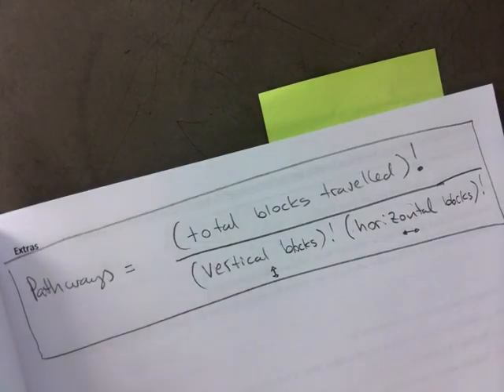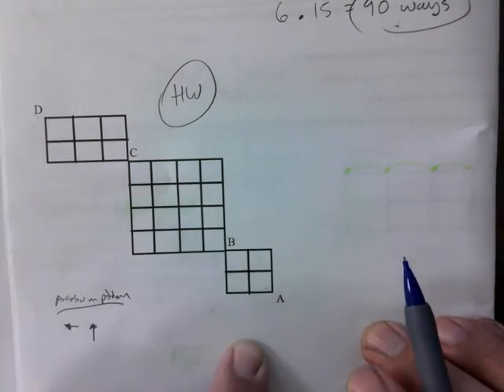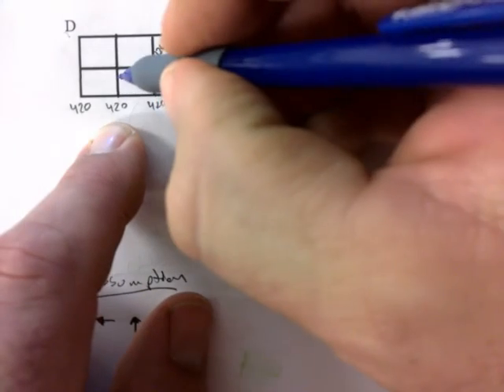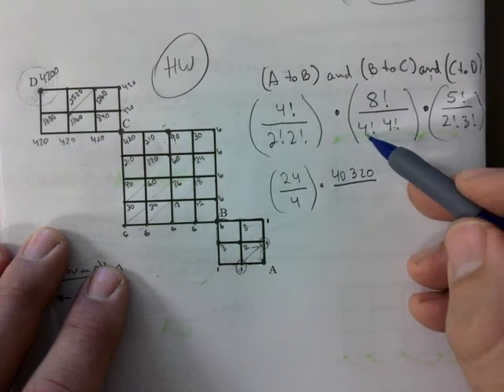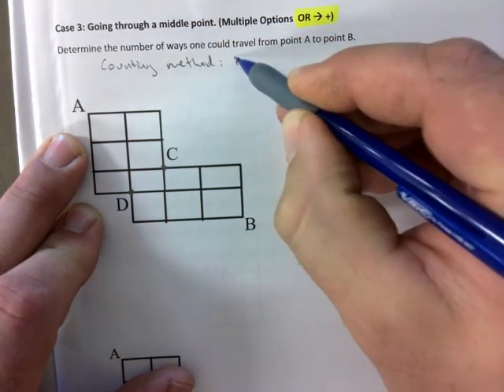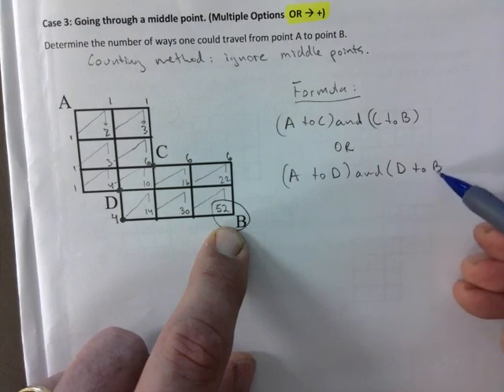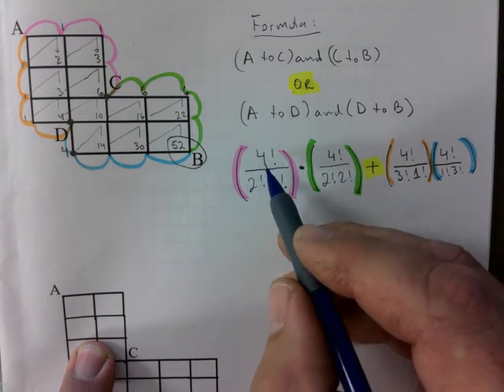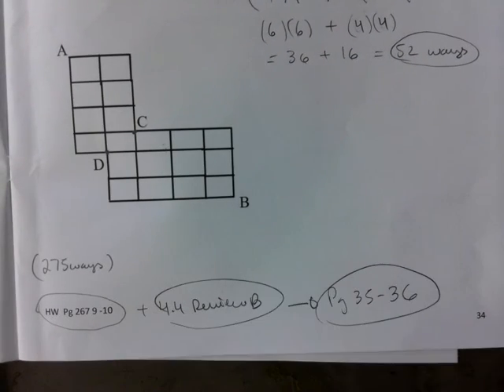APMR4S CH4 PERMUTATIONS PATHWAYS 2